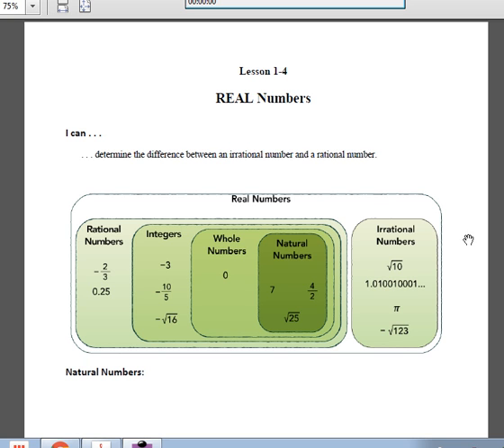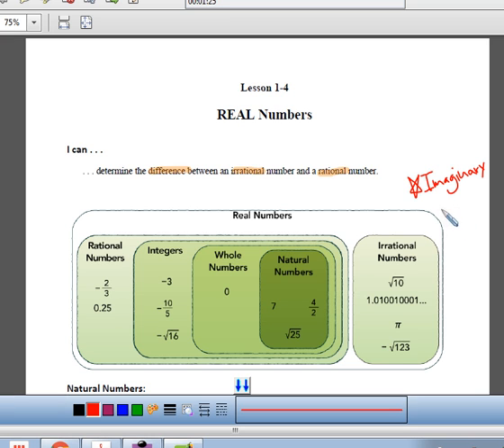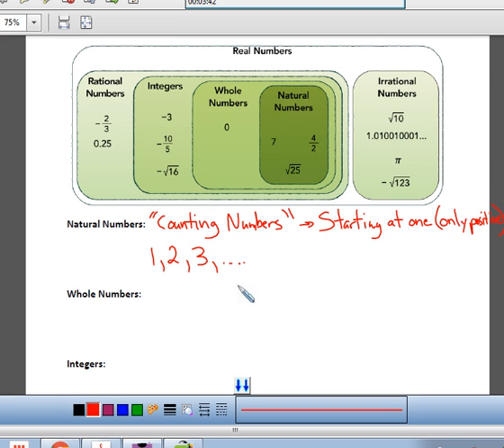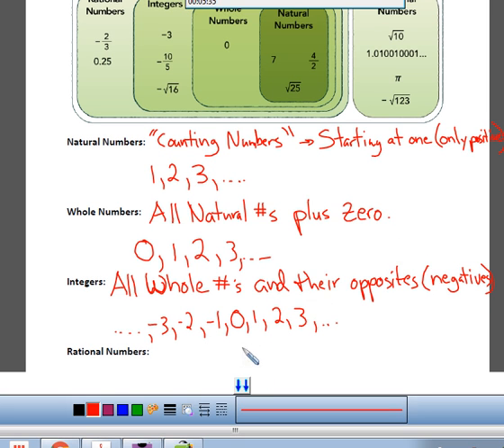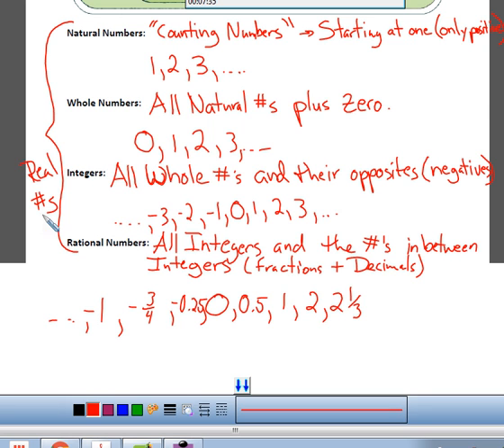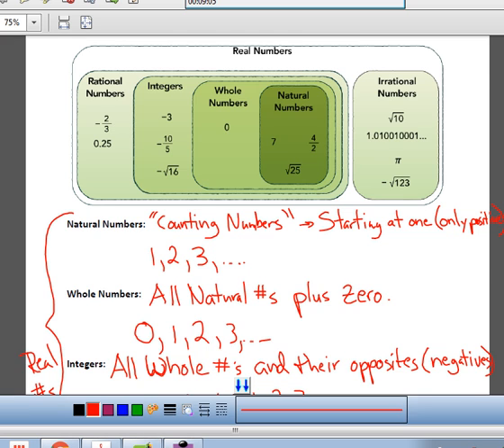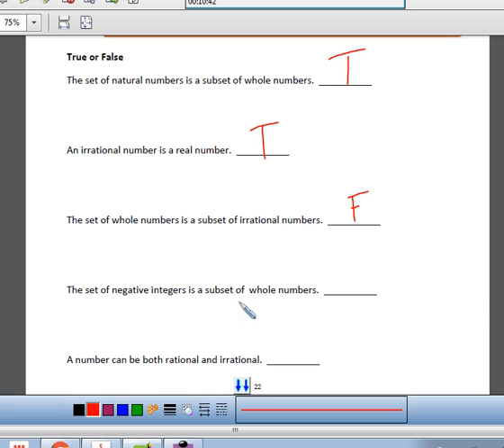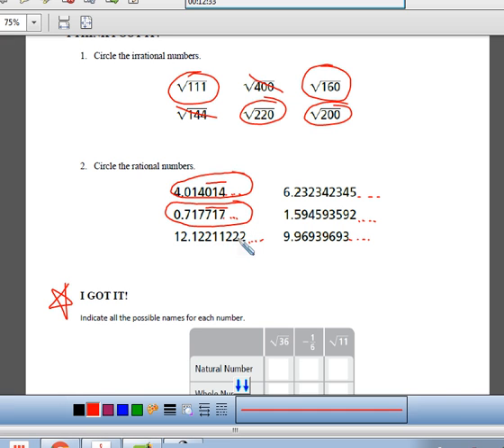me lesson 1 4